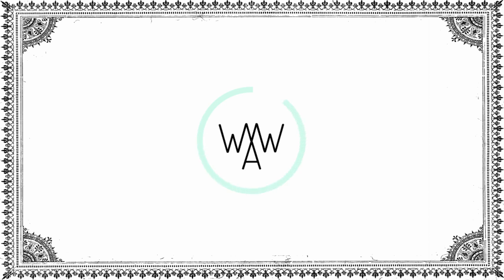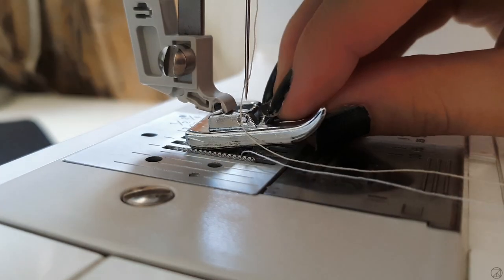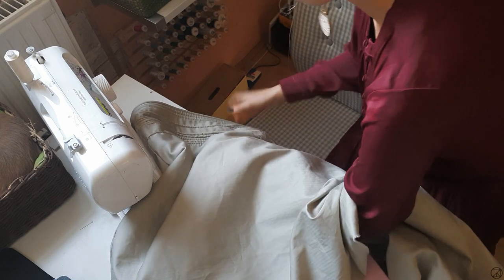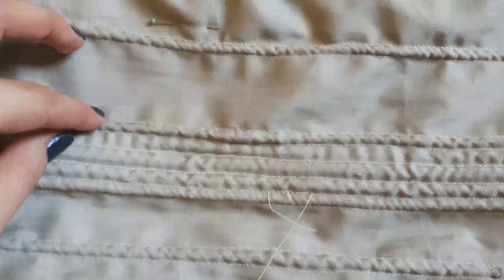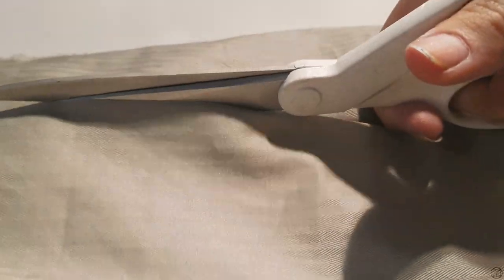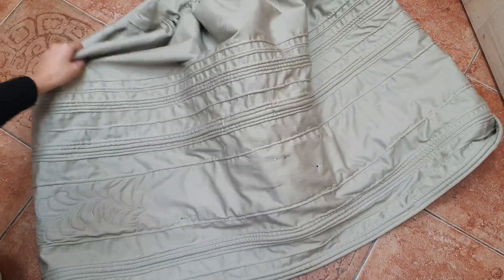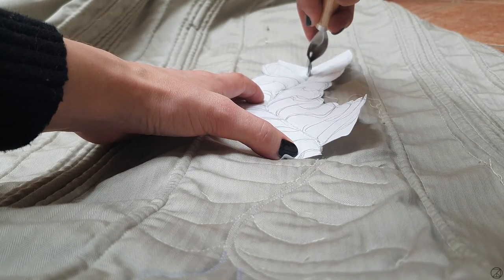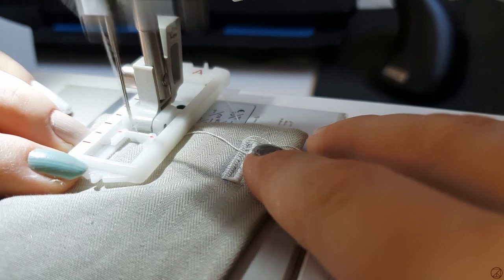Making an 1840s Corded & Quilted Petticoat | Amalia Costume pt. 3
In this video I show you how I made the corded petticoat for my 1840s Greek court gown, the Amalia type costume. In the video I completely forgot to mention it, but I again have no evidence if the Greeks wore petticoats of this particular sort,  but one can only assume they had something to support their enormous skirts. And this was the fashionable type in the 1840s. I also never seen a petticoat that was both quilted AND corded, that was a bit of artistic licence from my part, and I apologise. But it's quite pretty, isn't it? ;)